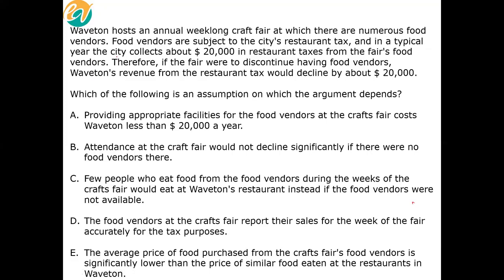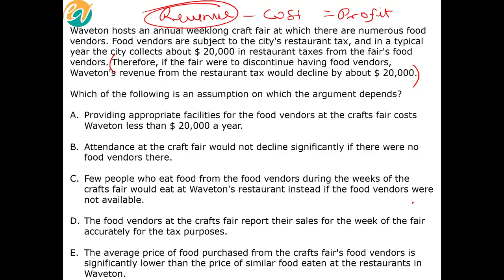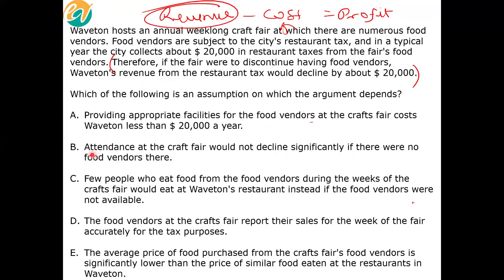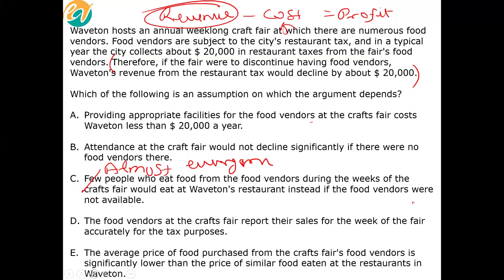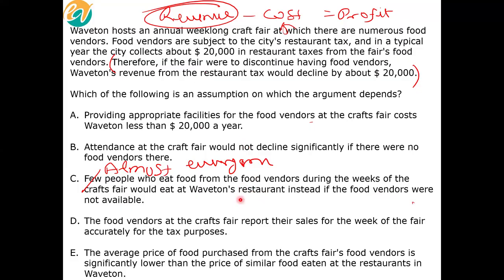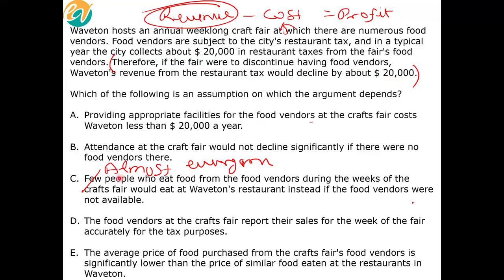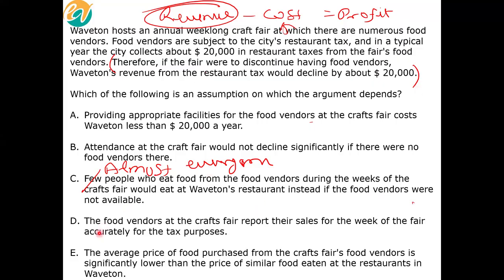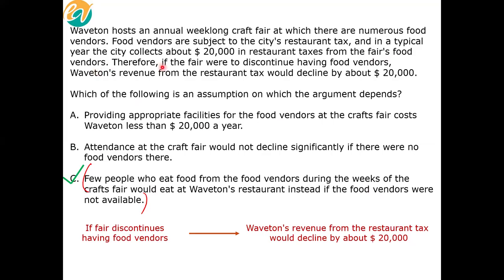GMAT CR Question: Waveton hosts an annual weeklong craft fair at which there are numerous food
Discussion on the YouTube channel @EducationAisle on the GMAT Official Critical Reasoning question.